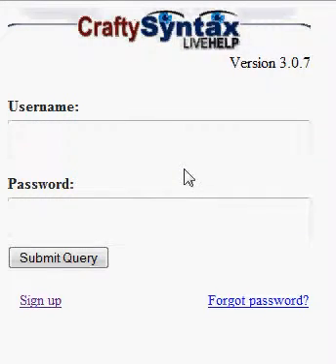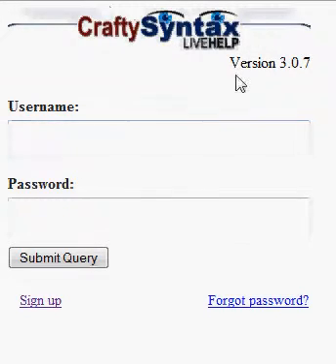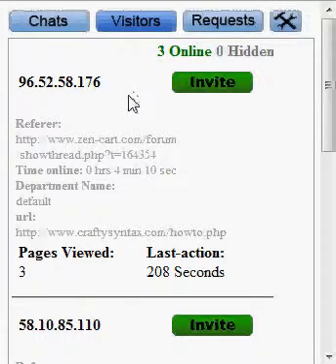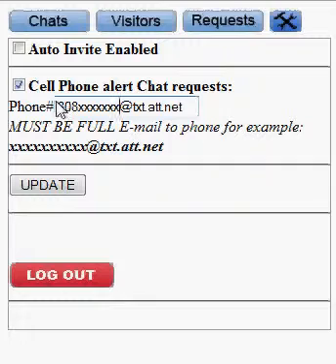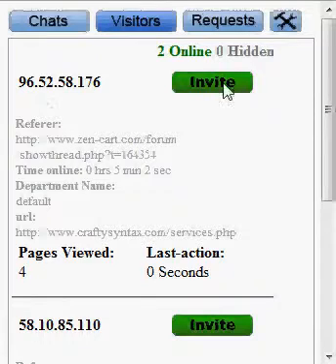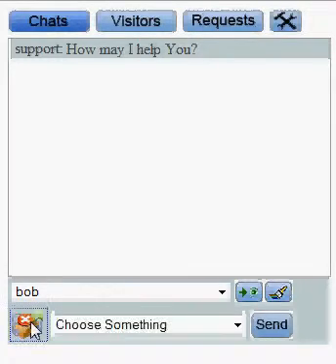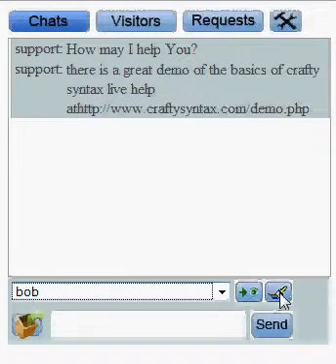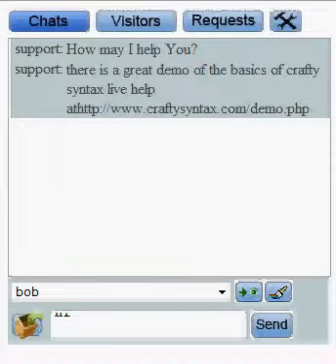Details of Mobile app screen for crafty syntax live help